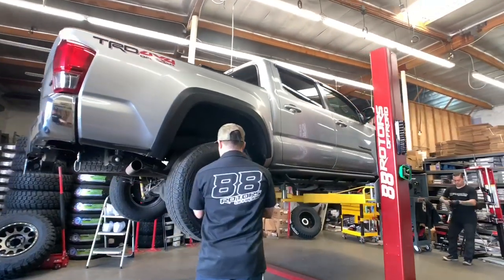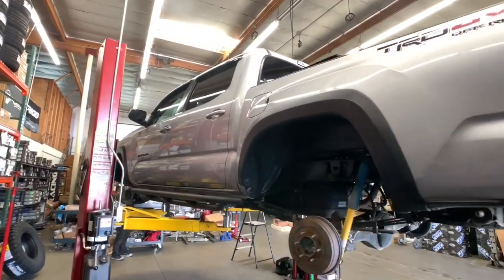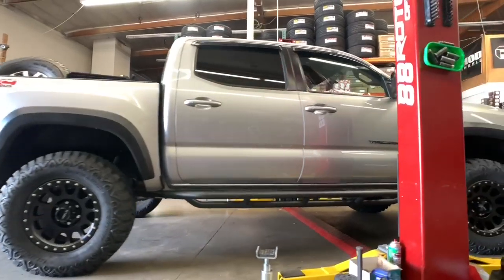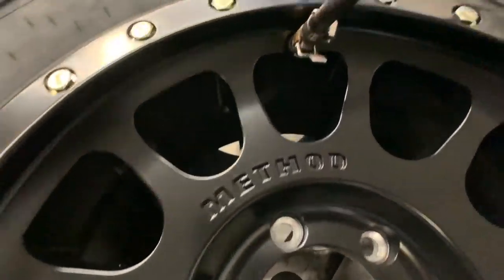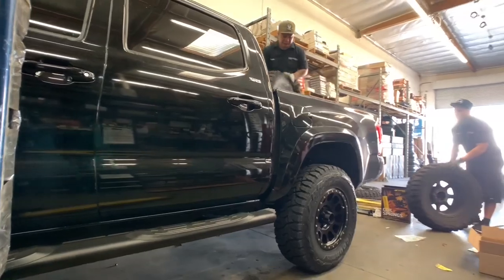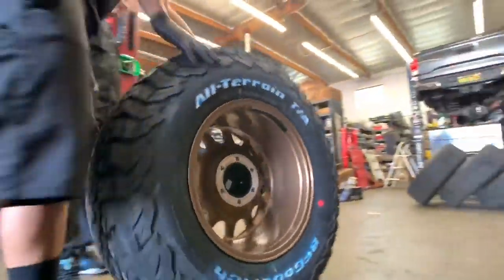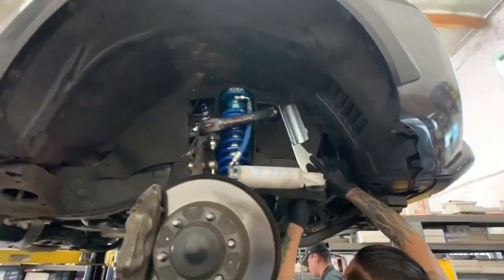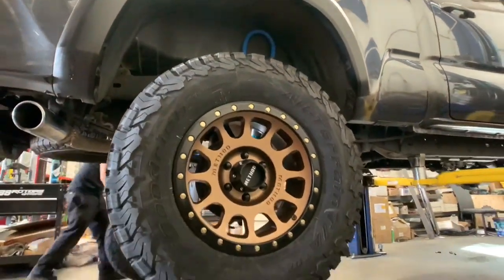Toyota Tacoma Spacer Lift, Springs & Shocks, & Coilover Lifts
88ROTORS OFFROAD

2019 Toyota Tacoma 4x4 TRD Offroad TRD Sport TRD Pro SR5
sequential led headlights, 2020 Tacoma grill, power driver seats, 10 way adjustable seats, King 2.5 Remote Reservoir with adjusters & extended travel, add a leaf, Fuel vector wheels, bfgoodrich ko2 295/70/17 tires.